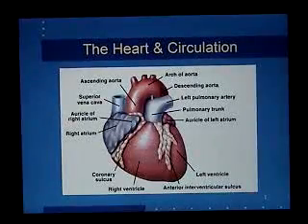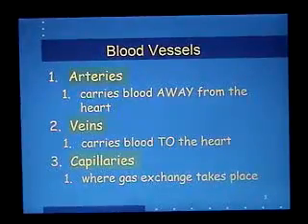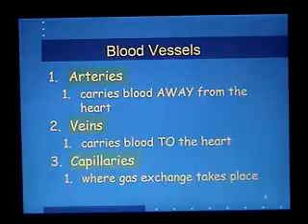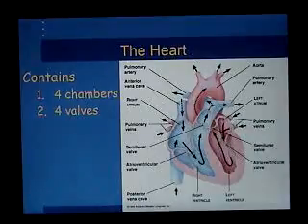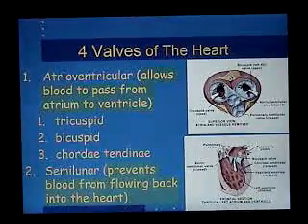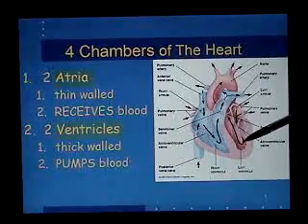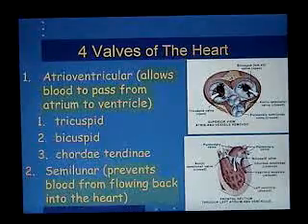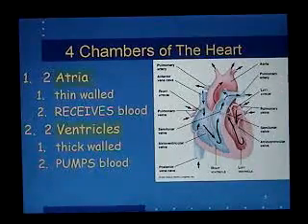BLOOD CIRCULATORY SYSTEM PART 1